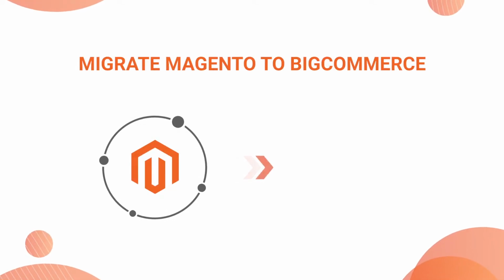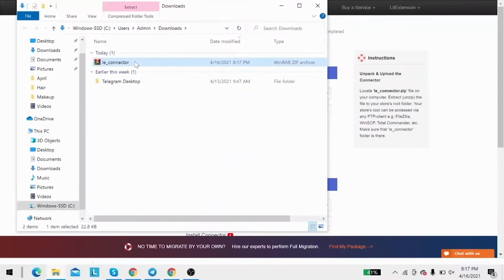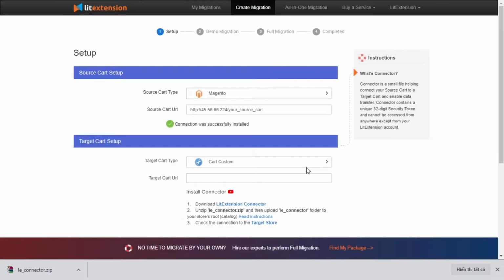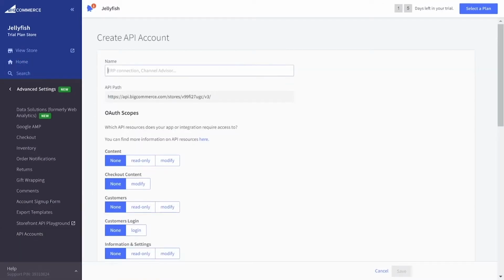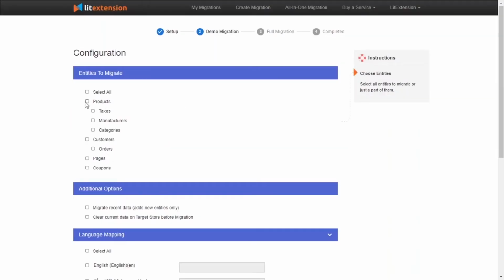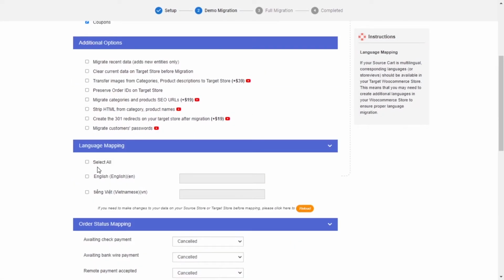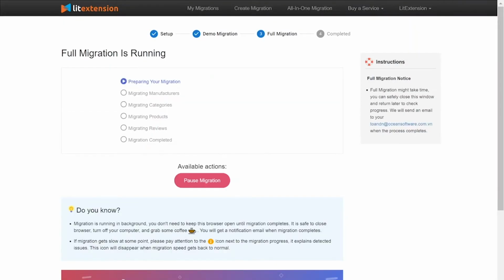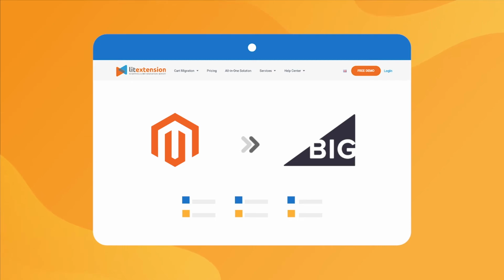How to Migrate Magento to BigCommerce (Legacy Method)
Planning to migrate from Magento to BigCommerce? In this Magento to BigCommerce migration guide (Legacy Method), we walk you through how to transfer your store data automatically with LitExtension, from connecting your Source and Target Stores to configuring migration settings, running the migration, and checking the results.
By the end of this video, you will understand how the legacy Magento to BigCommerce migration process works, how to select transferable data, configure additional options, and complete the migration with minimal disruption.
📌 VIDEO CHAPTERS:
00:00 Introduction
00:14 Create Your LitExtension Account
00:23 Connect Magento and BigCommerce Stores
01:52 Configure Migration Settings and Additional Options
02:38 Run Your Magento to BigCommerce Migration
03:10 Why Choose LitExtension?
✅ WHAT DATA CAN BE MIGRATED?
When migrating from Magento to BigCommerce, LitExtension supports transferring various store entities, including:
✓ Products and product-related data
✓ Product categories
✓ Customers and customer information
✓ Orders and order history
✓ Other supported store data and additional migration options
Available entities, field mappings, and additional options depend on your store configuration and platform compatibility. Check the migration page below for the complete list of supported data and limitations.
📚 RESOURCES:
🚀 PLANNING TO MIGRATE YOUR STORE?
LitExtension helps merchants securely migrate products, customers, orders, categories, reviews, SEO data, and more across 140+ eCommerce platforms.
With LitExtension, you can configure your Magento to BigCommerce migration, run a free demo, and review the results before completing your full migration.
💬 Are you planning to migrate from Magento to BigCommerce? Share your questions or migration concerns in the comments below!